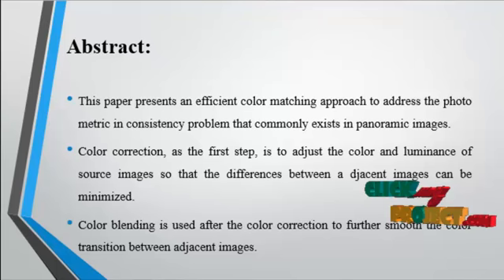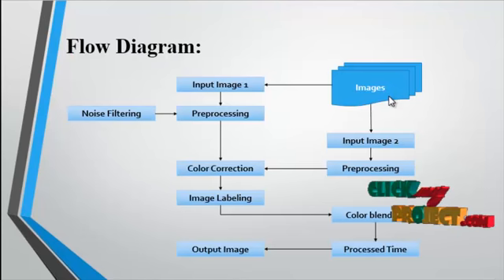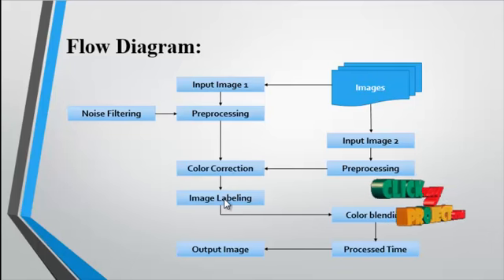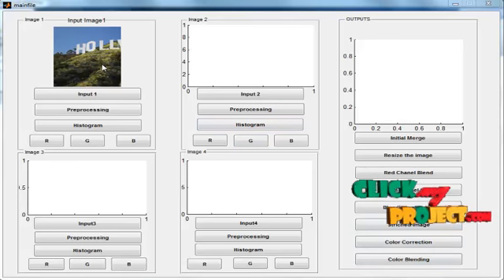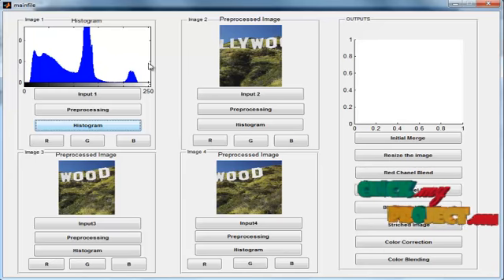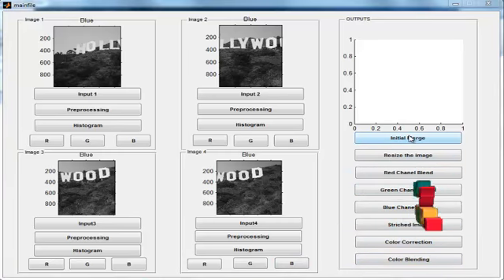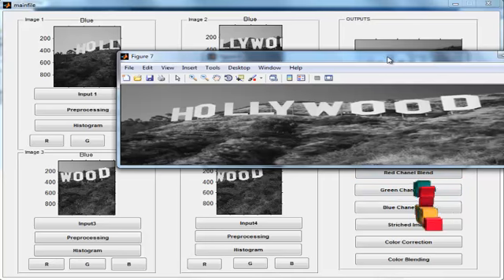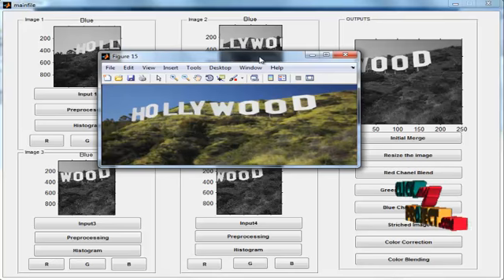Final Year Projects 2015 | Instant Color Matching for Mobile Panorama Imaging